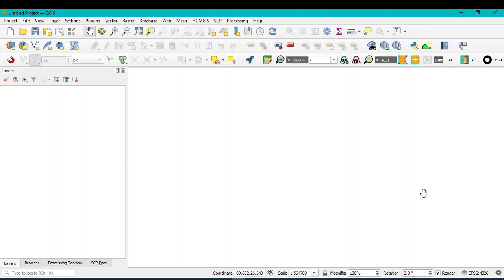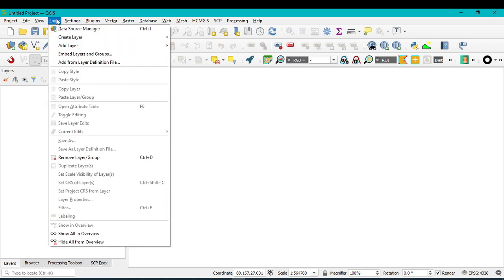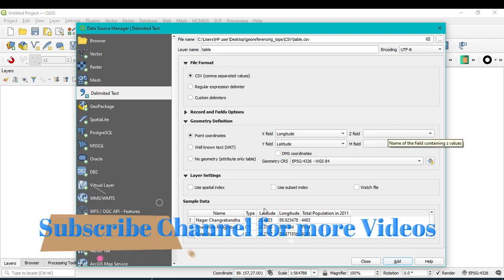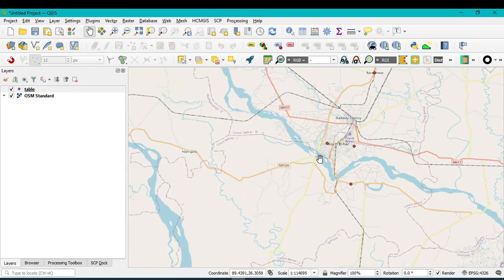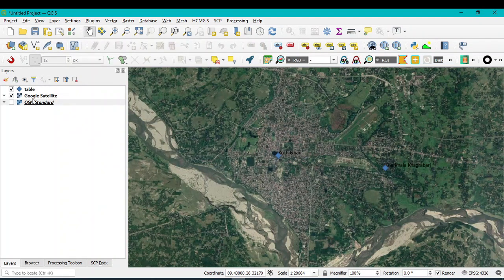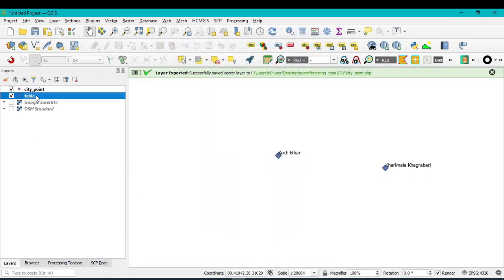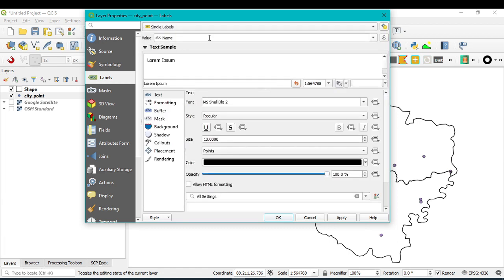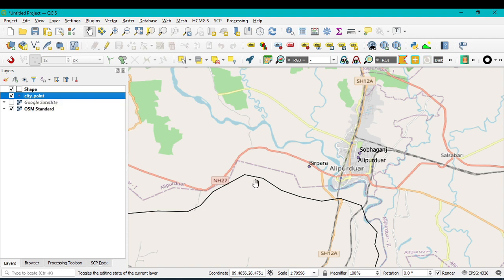Importing Excel file (CSV) Coordinates in QGIS (ENGLISH)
This tutorial helps you to add XY coordinates from Excel file or excel data directly on QGIS layer as well as in shape file. It  is a important Gis technique for analysis of different planning and development processes.